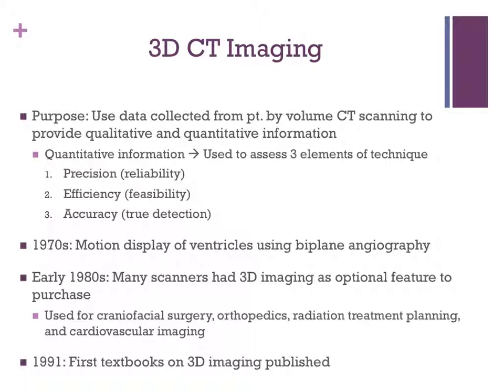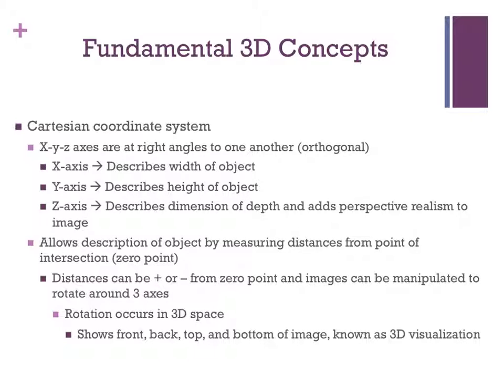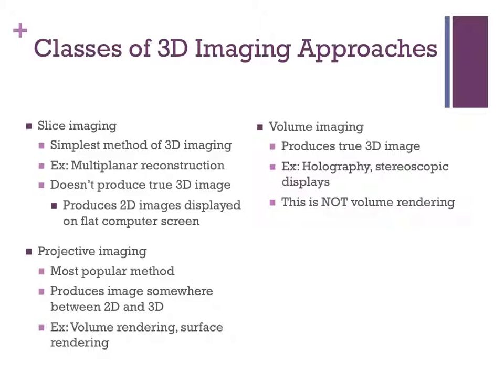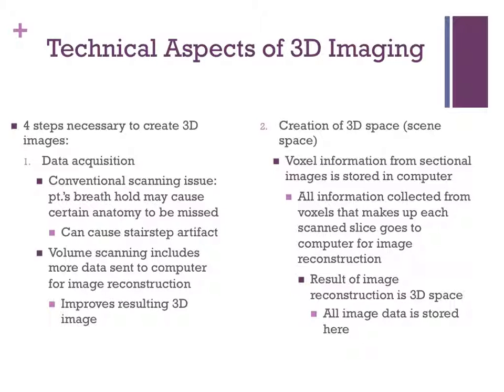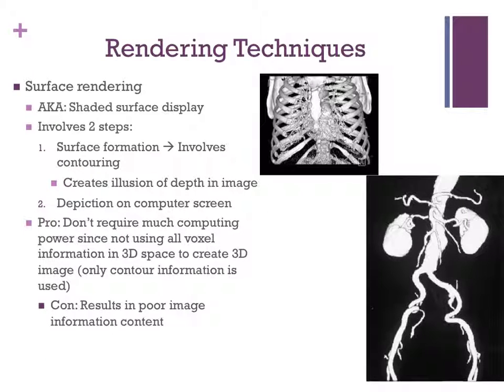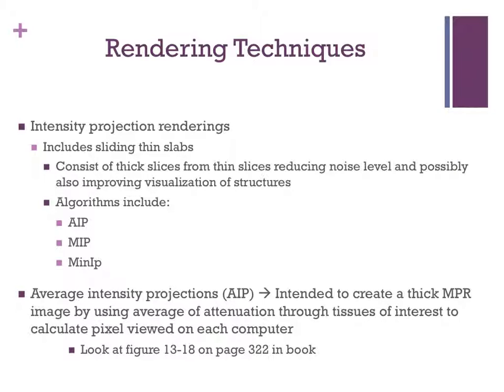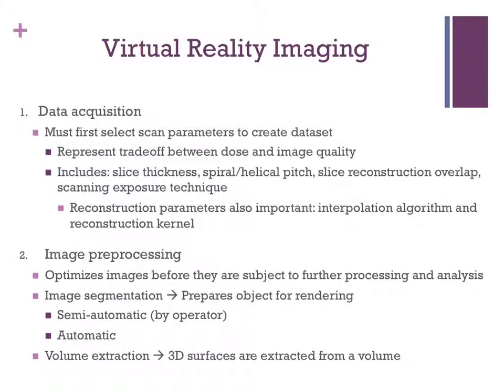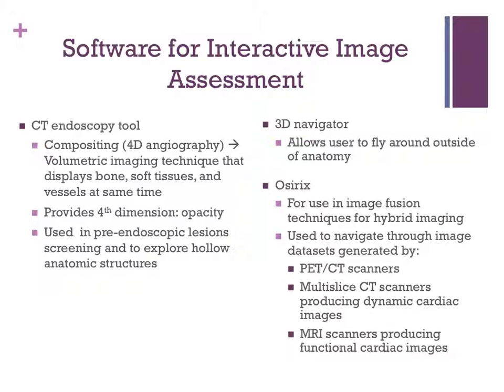IMG 330 Chapter 13 Video